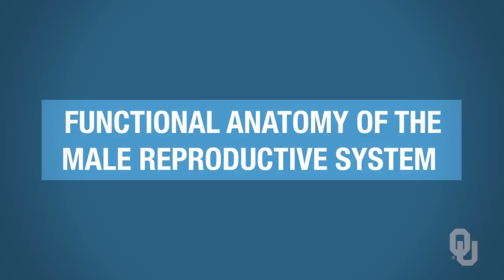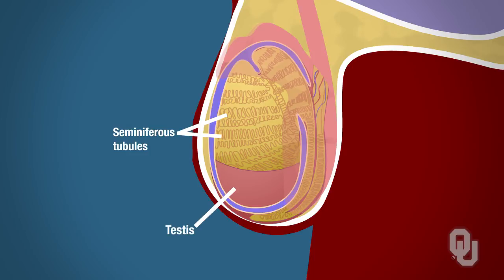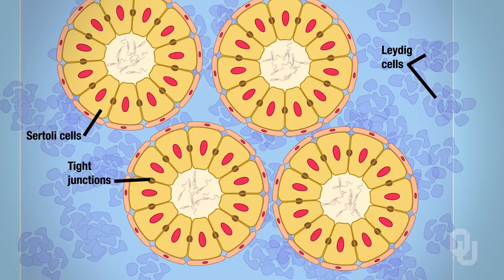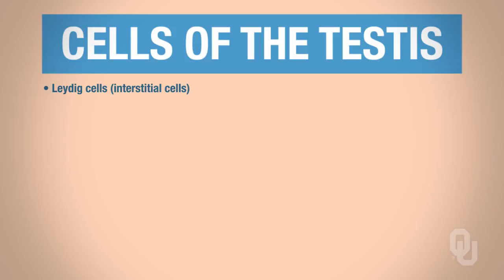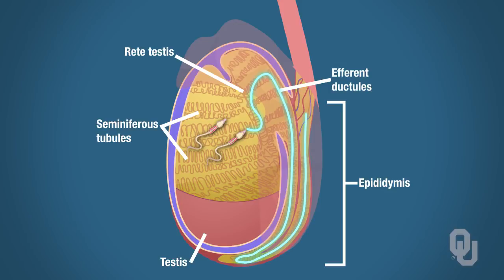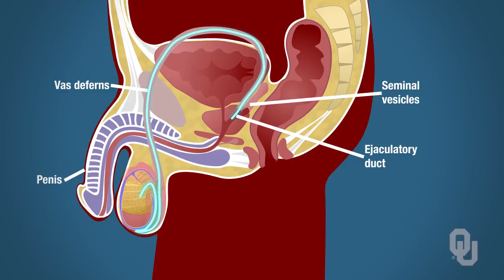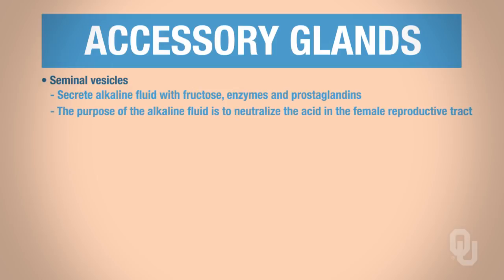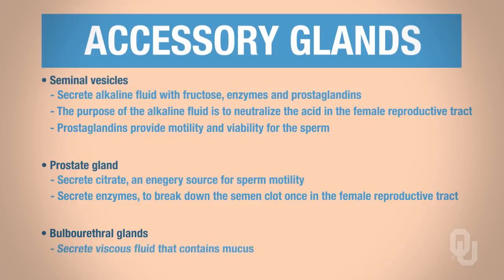Human Physiology - Functional Anatomy of the Male